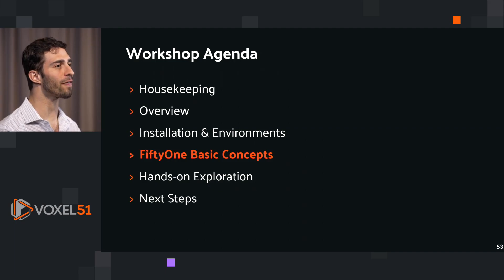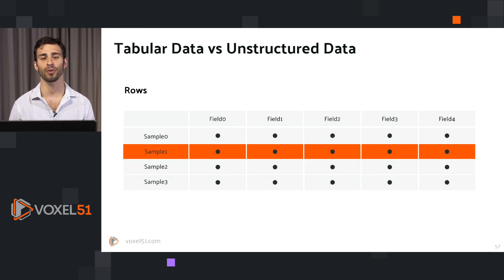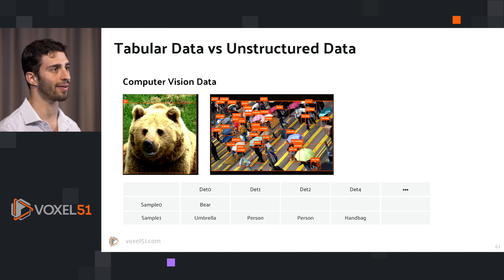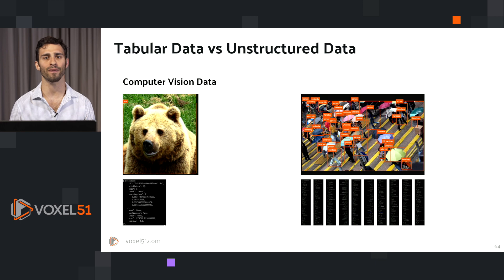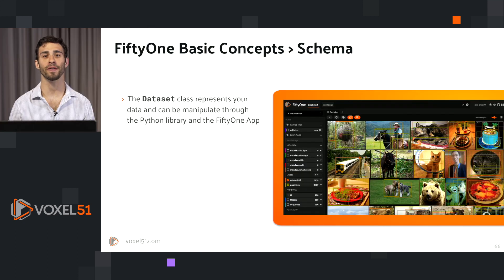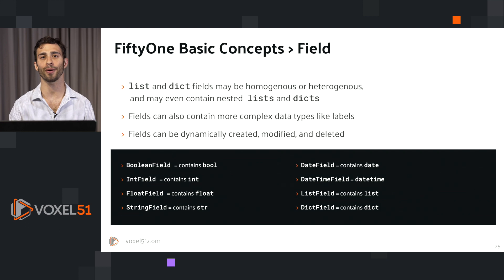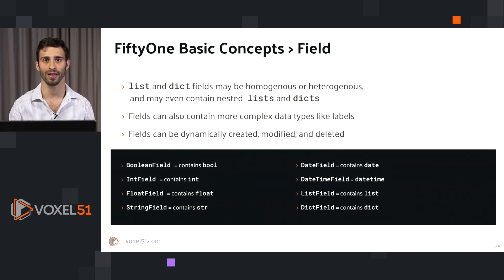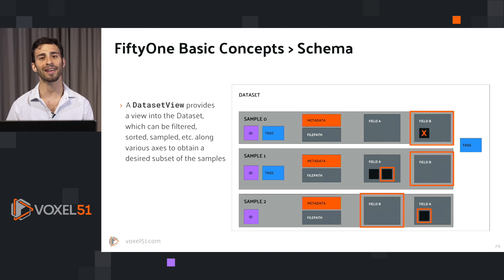Getting Started with FiftyOne Computer Vision Workshop: Section 4 - Basic Concepts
Want greater visibility into the quality of your computer vision datasets and models? In this 90 minute workshop, Jacob Marks, PhD, of Voxel51 shows you how to get started with the open source FiftyOne computer vision toolset.

0:19 - Tabular data vs unstructured data
2:28 - Understanding computer vision data
5:17 - FiftyOne schemas
7:34 - Pop Quiz: FiftyOne schema
8:24 - FiftyOne datasets
9:41 - Fields
9:56 - Labels
10:18 - Media types, tags, metadata
10:42 - Dataset views

In the first part of the workshop we’ll cover:

* FiftyOne Basics (terms, architecture, installation, and general usage)
* An overview of useful workflows to explore, understand, and curate your data
* How FiftyOne represents and semantically slices unstructured computer vision data

The second half will be a hands-on introduction to FiftyOne, where you will learn how to:

* Load datasets from the FiftyOne Dataset Zoo
* Navigate the FiftyOne App
* Programmatically inspect attributes of a dataset
* Add new sample and custom attributes to a dataset
* Generate and evaluate model predictions
* Save insightful views into the data

The notebook used second half of the workshop can e found